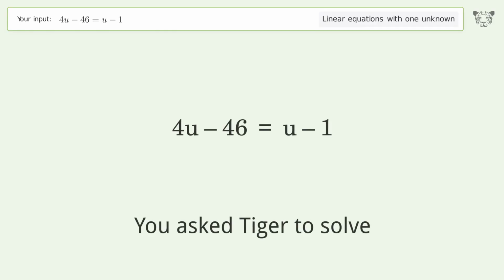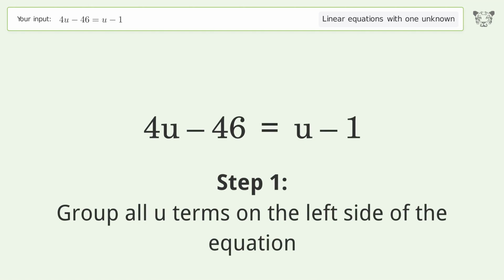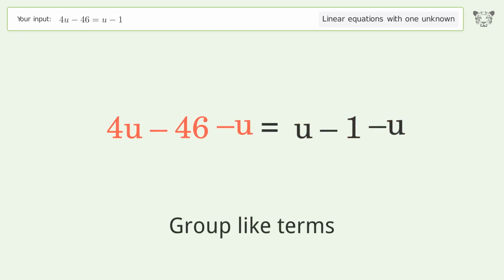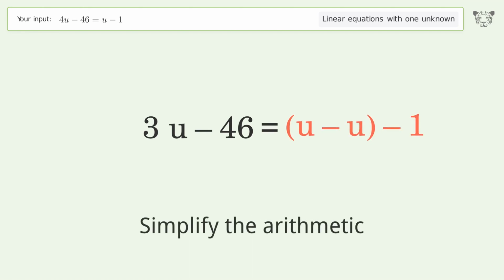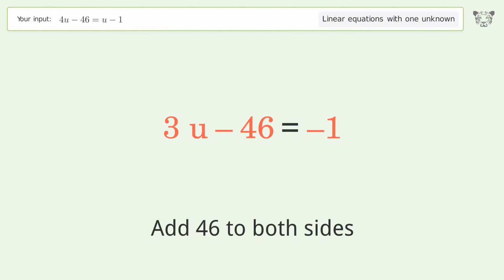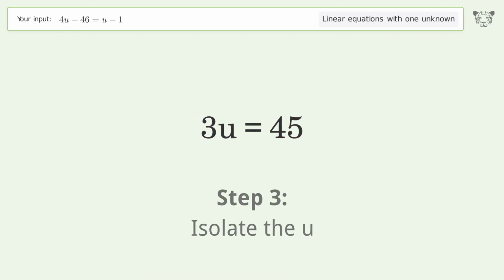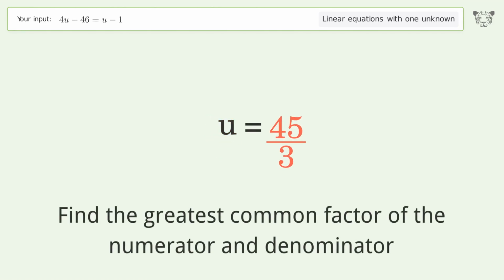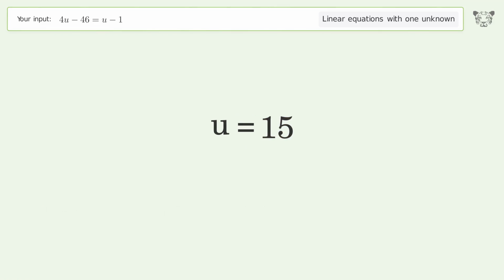Solve 4u-46=u-1: Linear Equation Video Solution | Tiger Algebra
Struggling with 4u-46=u-1? Watch our step-by-step video on Tiger Algebra to master this linear equation effortlessly.